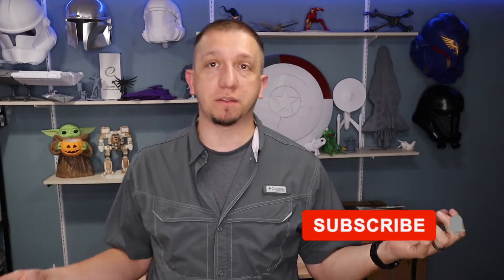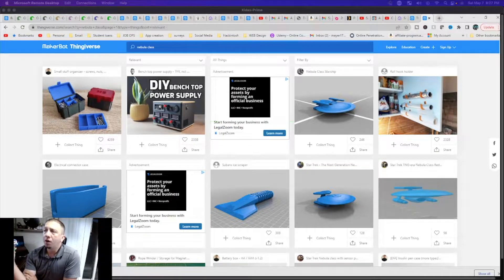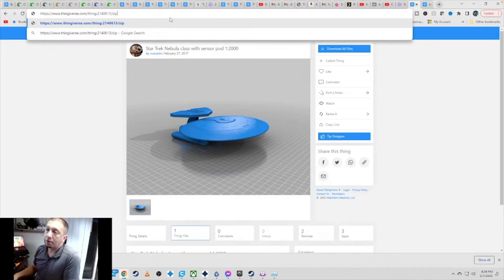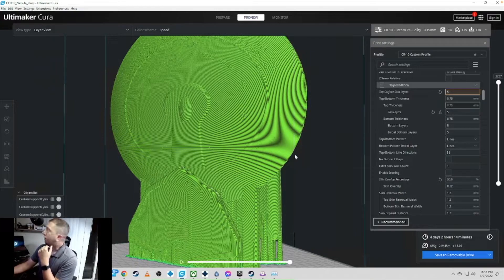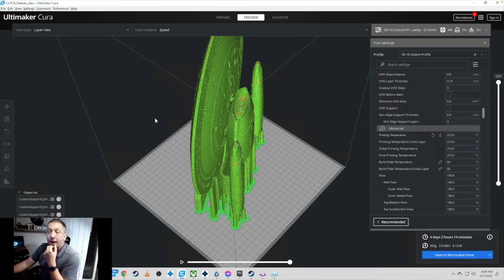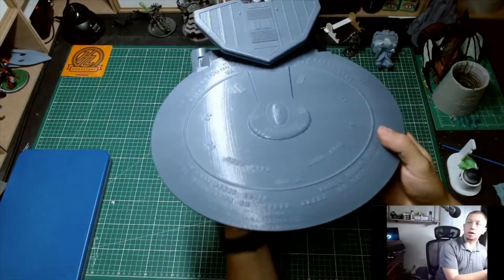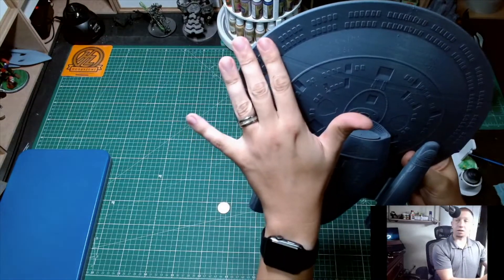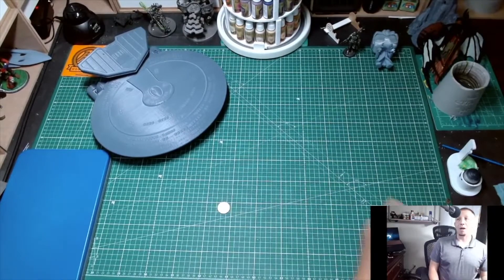Starfleet Nebula Class Starship Lets Print it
🗒 Show Notes 🗒

0:00       ▶️  Introduction
2:29       ▶️
4:02       ▶️
6:55.      ▶️
11:20     *️⃣  Recap

Shop Items
3Doodler 3d Printing Pen